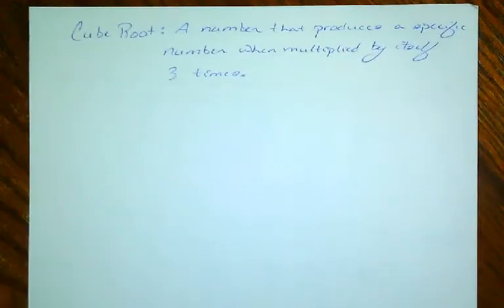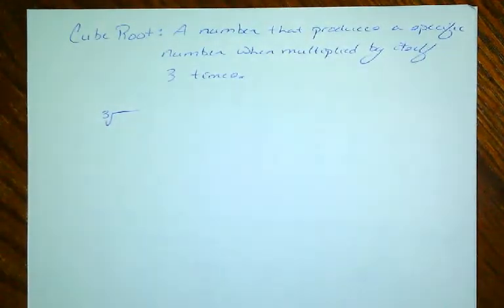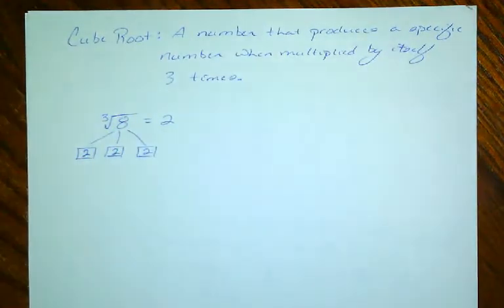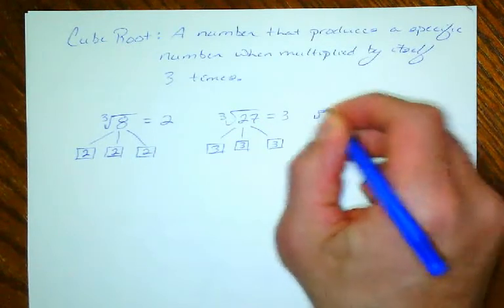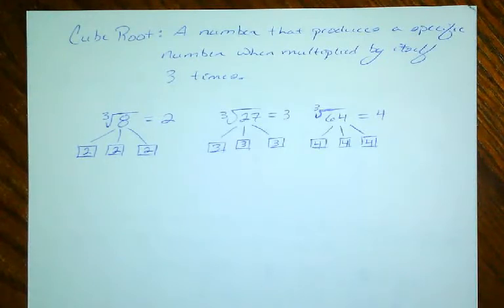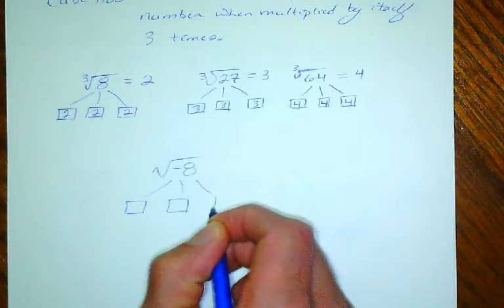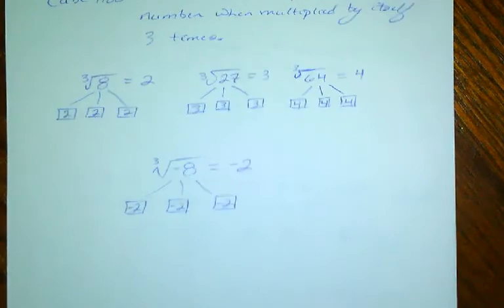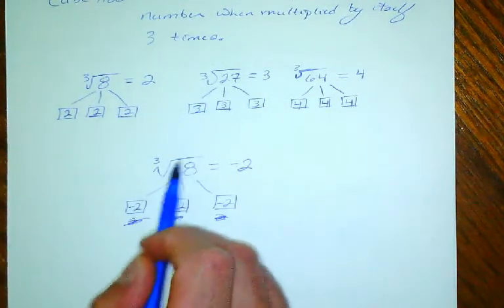Cube Roots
Mr. Lagos discusses the cube roots of perfect cubes